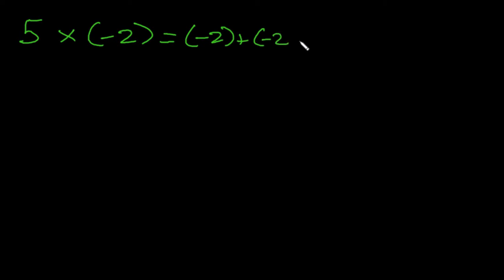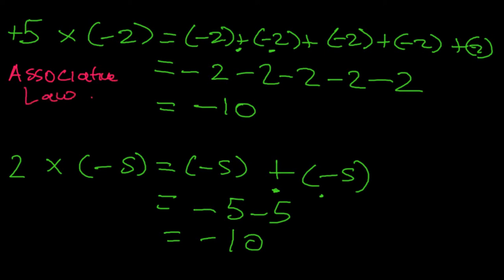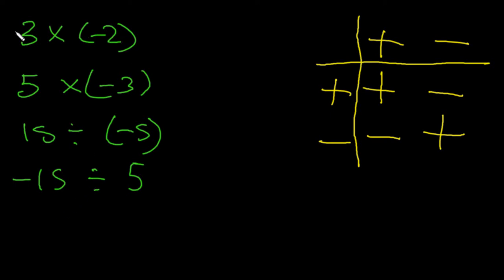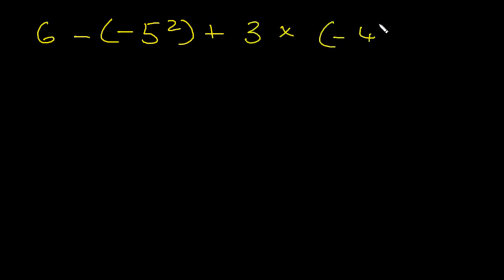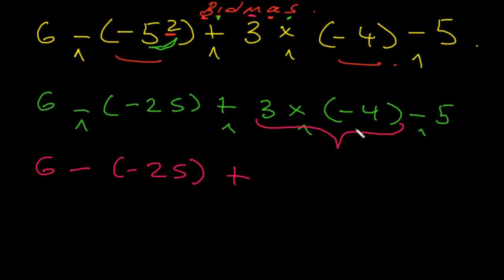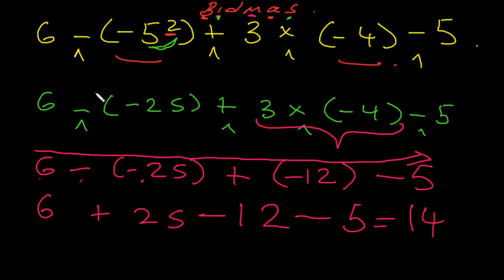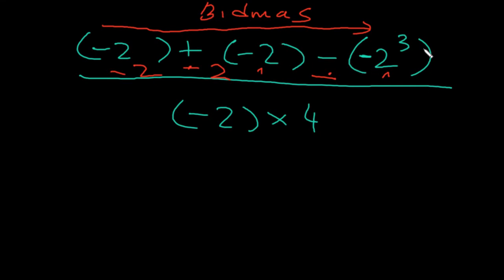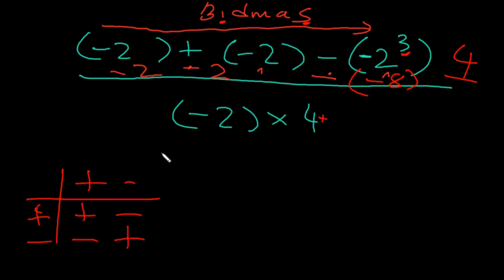Multiplying and dividing negative numbers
In this video we call at some helpful tips for carrying out operations with negative numbers.